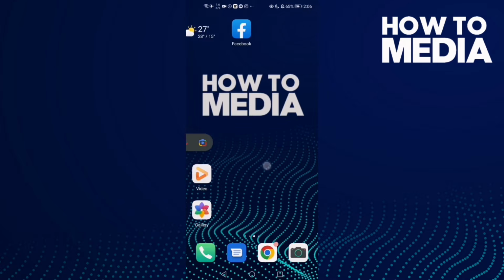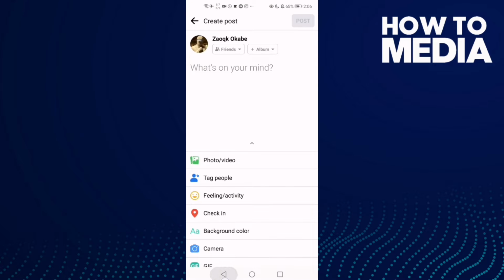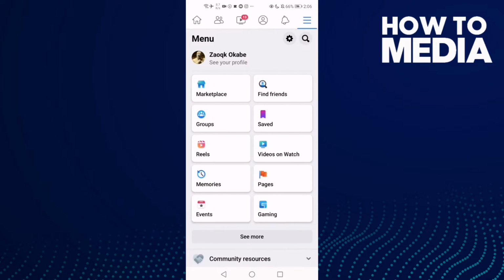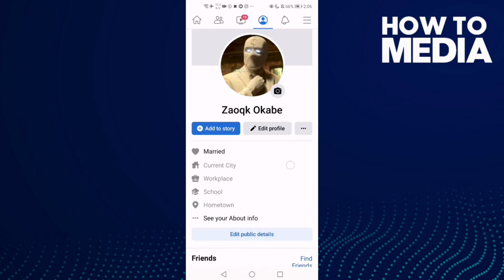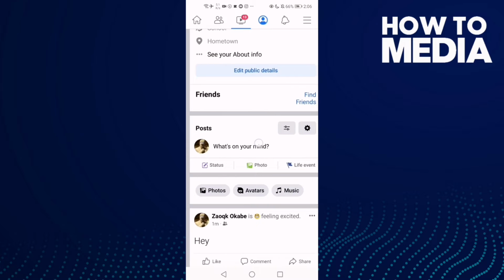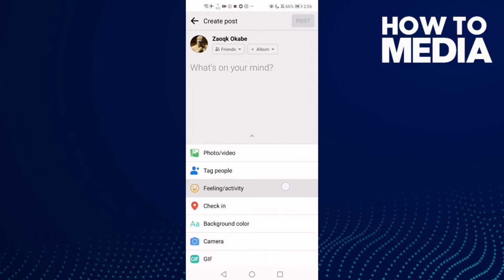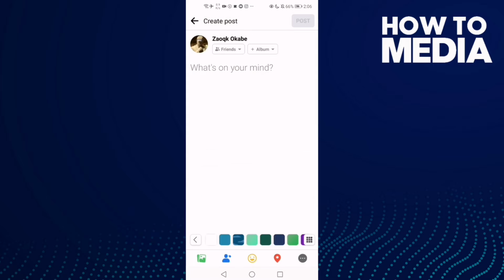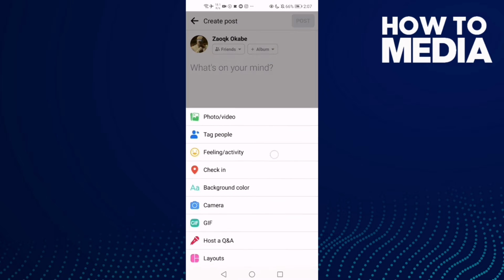How to Post a GIF on Facebook Mobile App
in this video we discuss :